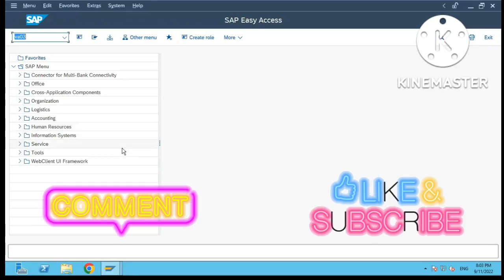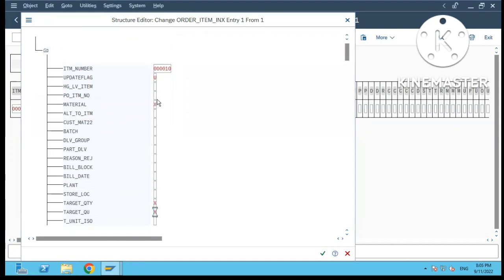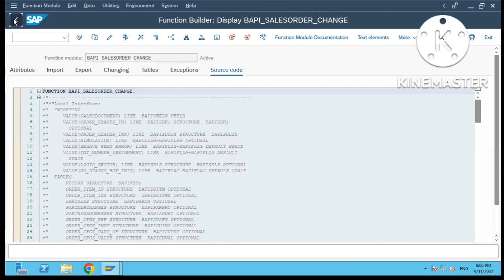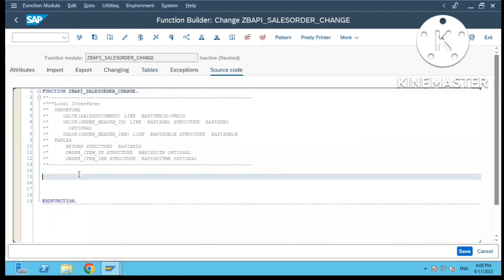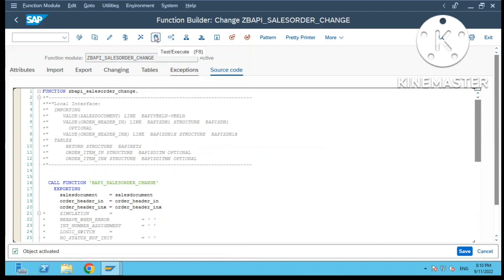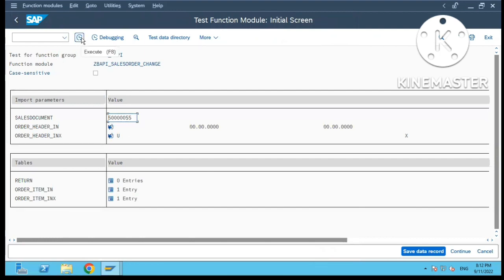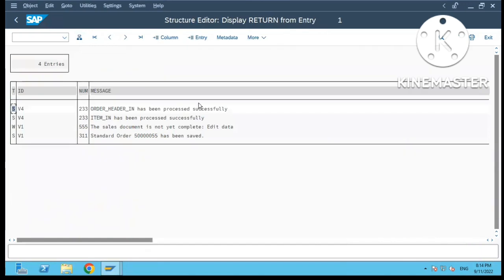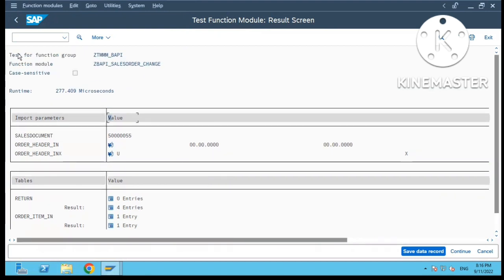SAP ABAP How to test BAPI with commit